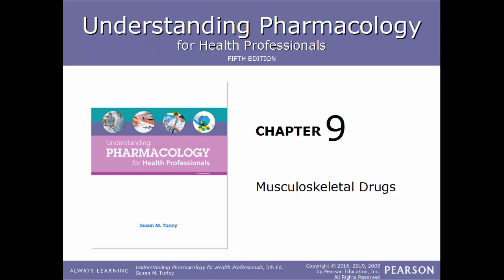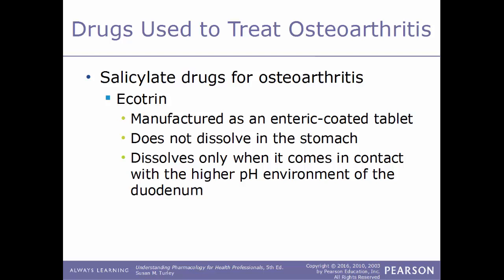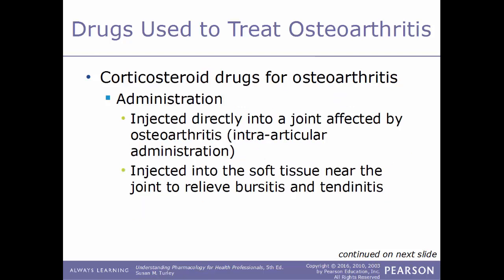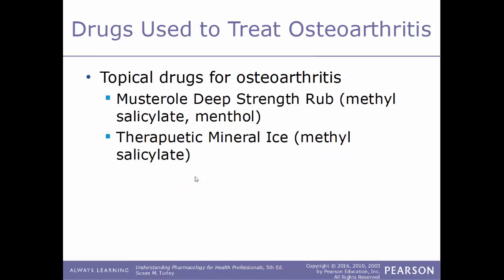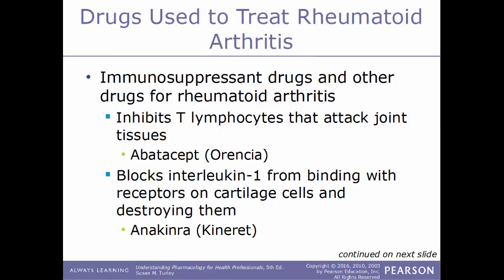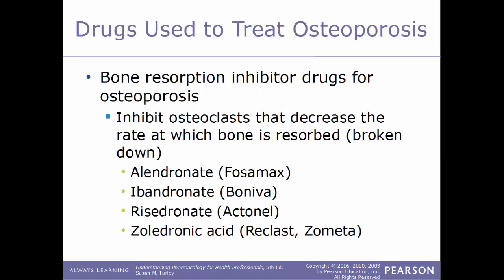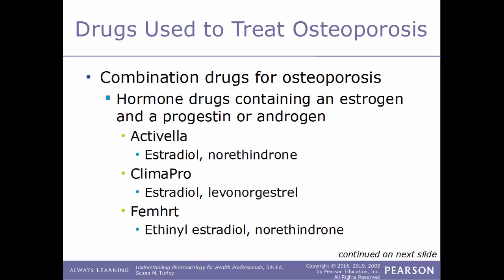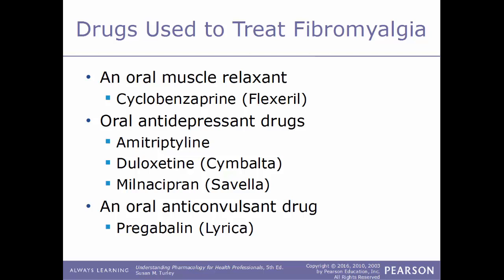SCI 311 Pathophysiology Crash Course Video ch9